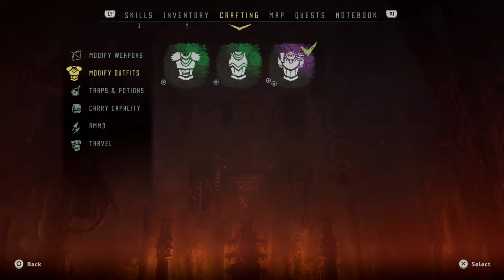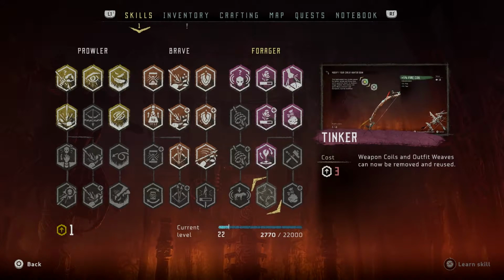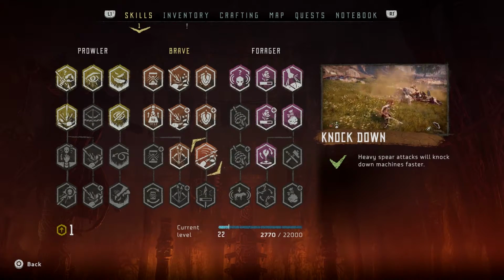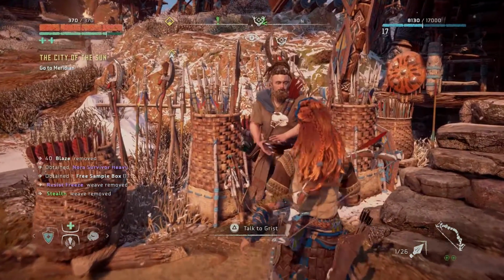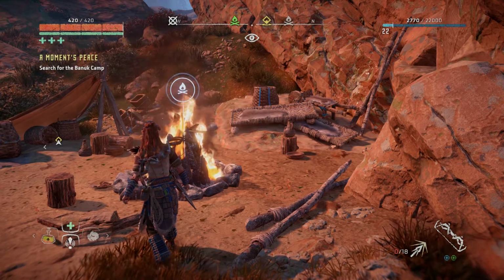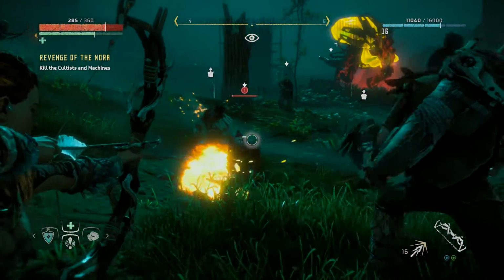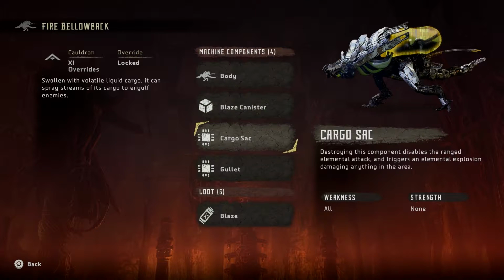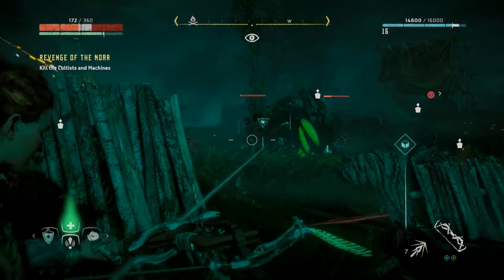Horizon Zero Dawn Tips and Tricks - TOP 6 THAT YOU NEED TO KNOW!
Horizon Zero Dawn Tips and Tricks! Here are the top 6 that I feel are the most essential to learn for new or struggling novice players!

1. Importance of Hunting 0:34
2. Mod Tips 1:16
3. Best Skills to Choose 1:56
4. Overriding & Cauldron Basics 2:54
5. Merchant Secrets 3:45
6. Combat Tutorial 4:51